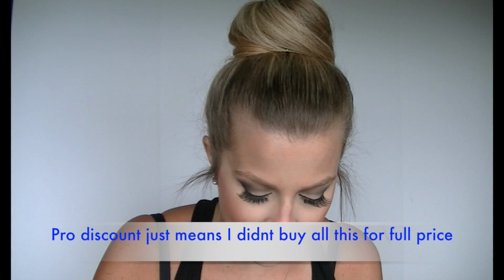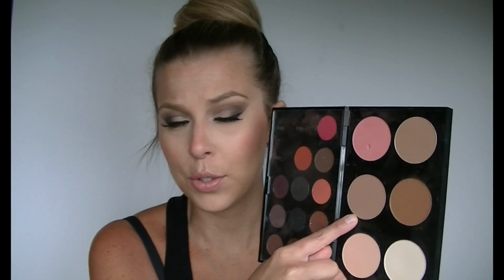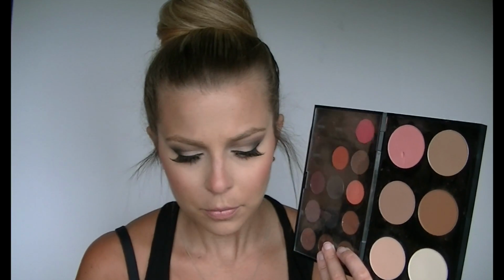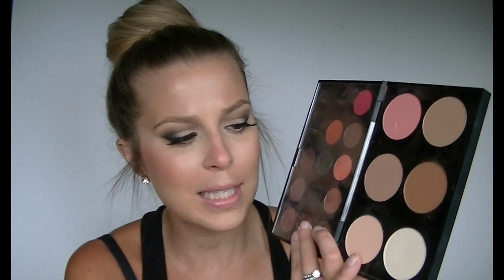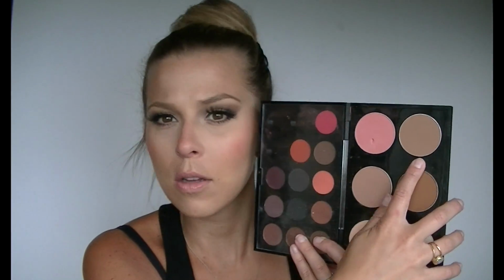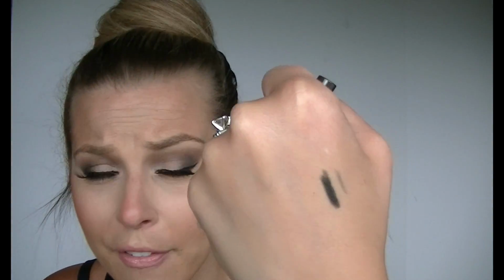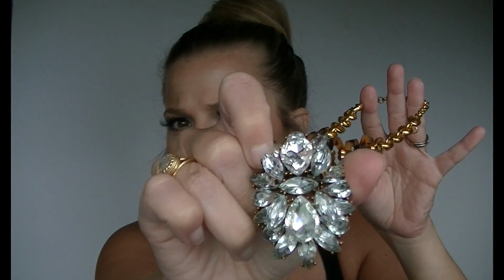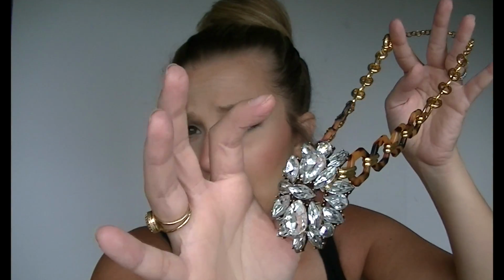June Favorites!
Yes I am aware it looks like I have antennae!

IPSY: Get free beauty samples each month for only 10$/mo!

What I am wearing:
Face- Foundation is Buxom show some skin foundation, Lashes- Red Cherry 43, Eyeshadows are all from the Urban Decay basics palette, cheeks are MAC, lips are Nars Chelsea girl and NYX butter gloss in creme brûlée, contour is MAC sculpt, liner is Kat Von D trooper, Necklace is Dogeared, Tank is from Forever21

Seller for my shop lately necklace is: Elegance & Refusal